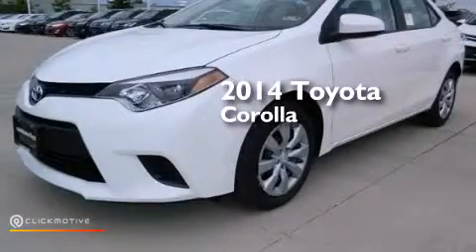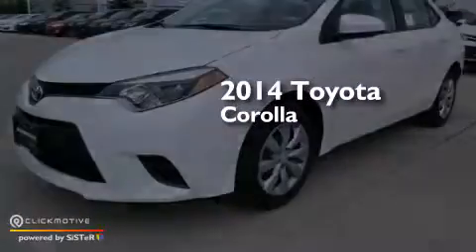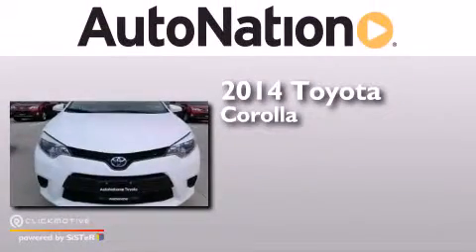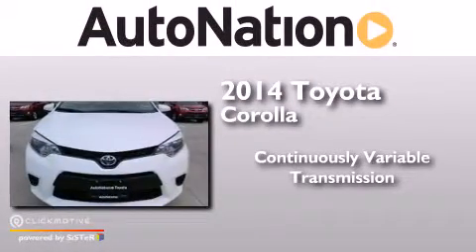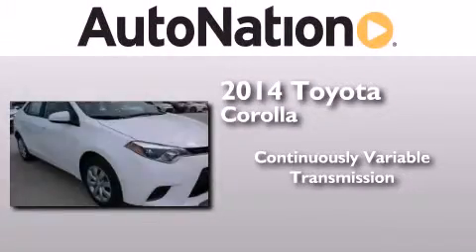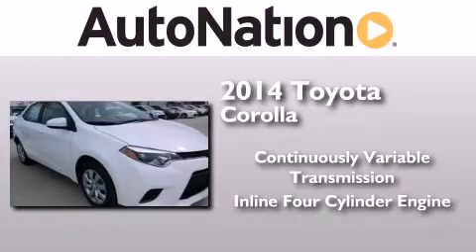2014 Toyota Corolla Houston Texas 77034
We have been honored to serve the Houston Texas area , we promise that your experience at our dealership will exceed your expectations ! Year : 2014 Make : Toyota Model : Corolla Engine : Regular Unleaded I-4 1.8 L/110 Trans . : Variable Exterior : Super White Interior : Pebble Beige Champion Toyota Gulf Freeway 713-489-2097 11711 Gulf Freeway Houston , Texas 77034